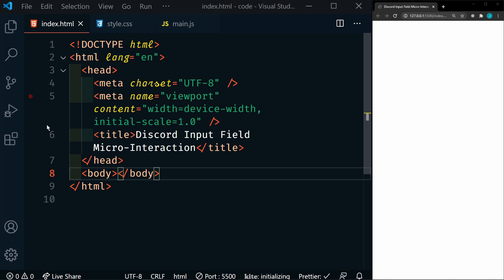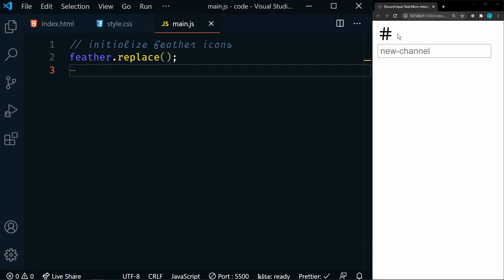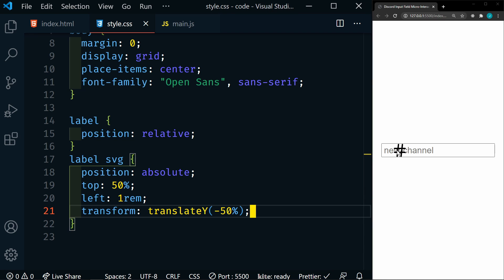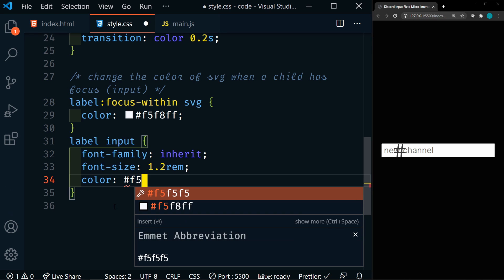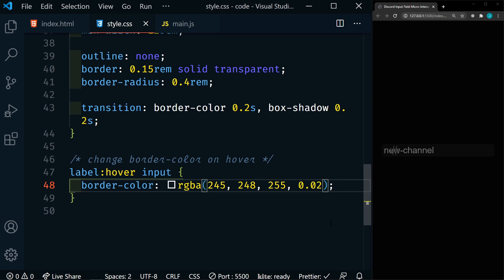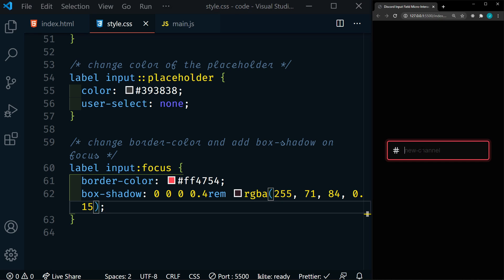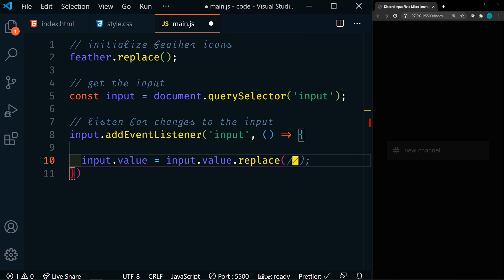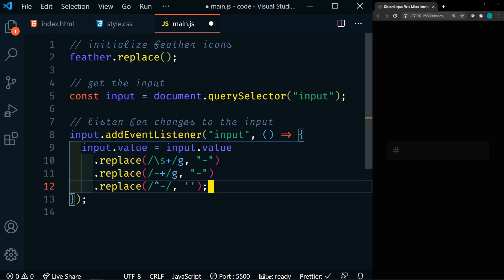How to make a Discord Input in HTML & CSS | Micro-Interaction & JavaScript Validation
In this video, we are going to recreate a micro-interaction that you would see in a Discord input field using HTML and CSS. It will have input validation using JavaScript.

The code for this project comes from The Programming Expert. Check him out on Instagram and YouTube!

⏱️ Timestamps ⏱️
00:00 - Intro
00:18 - HTML
02:10 - CSS
08:30 - JavaScript

💖 Show support!